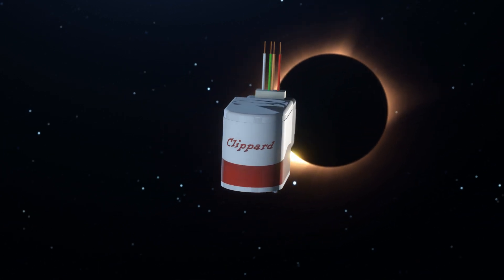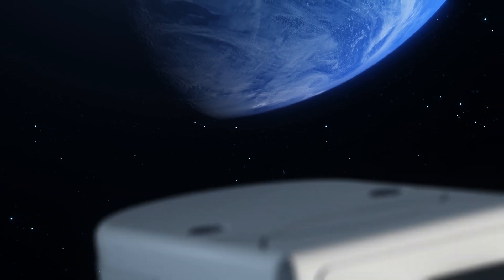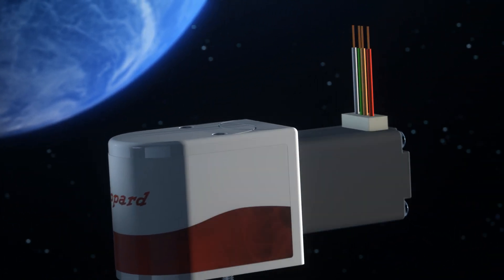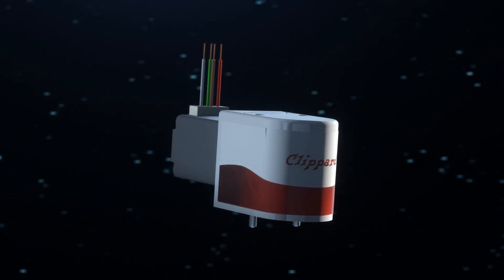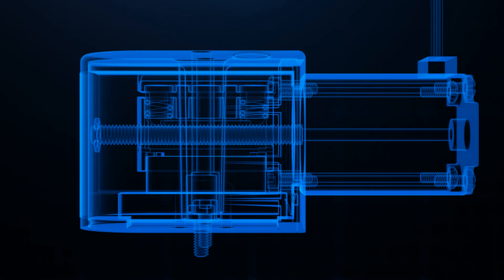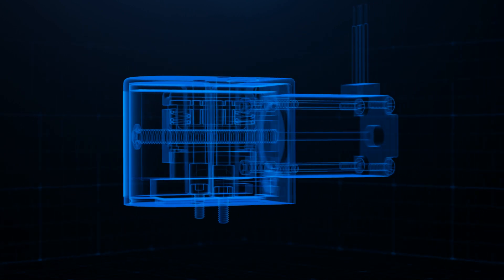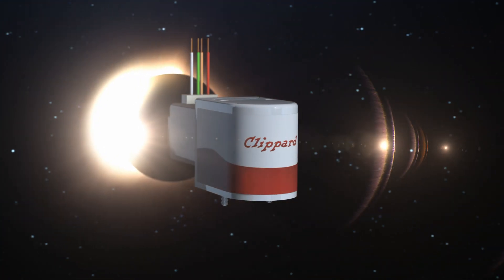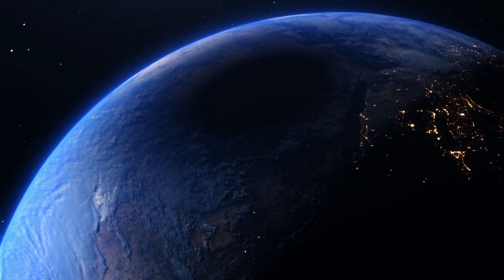The Eclipse Proportional Isolation Valve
Clippard's new patented ceramic technology is the first to provide precise proportional control combined with isolation valve attributes to meet the needs of the most stringent analytical and industrial process control applications.